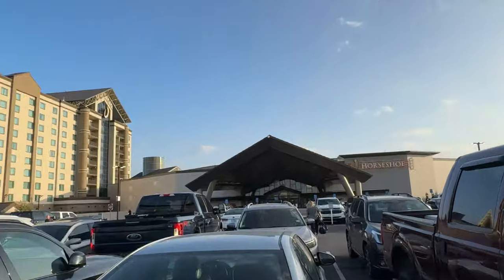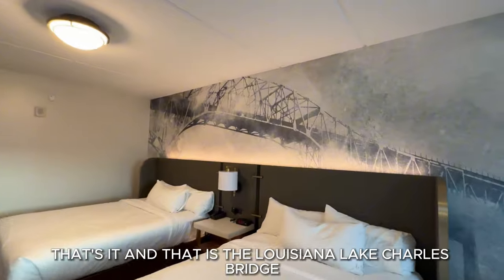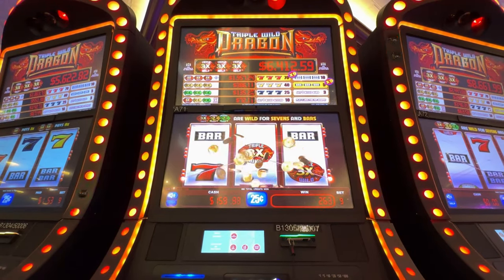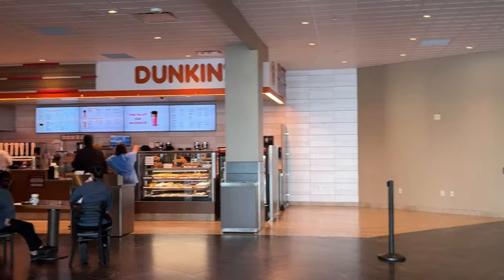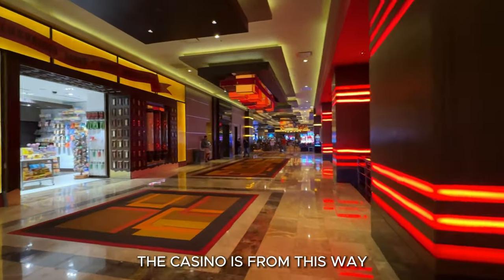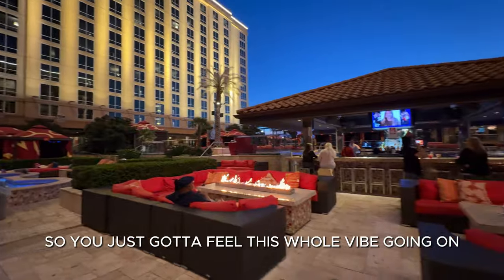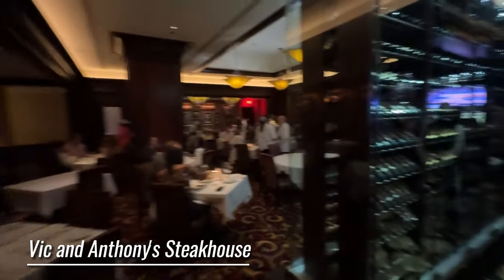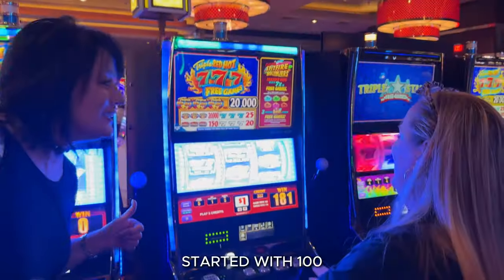Explore These Top 3 Casinos in Lake Charles, Louisiana!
Join us as we visit Horseshoe, Golden Nugget, and L'Auberge Casinos and Resorts.  We will give you a tour of our hotel room plus make a stop at several restaurants along the way.